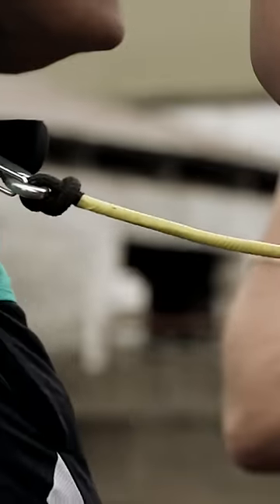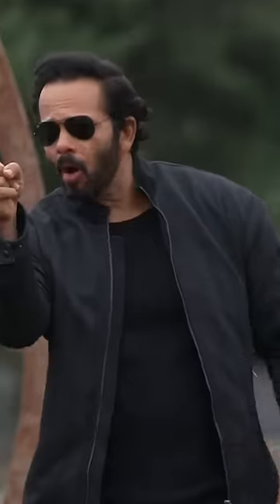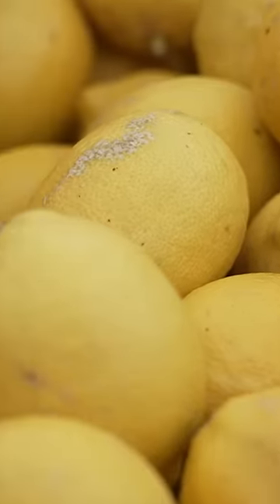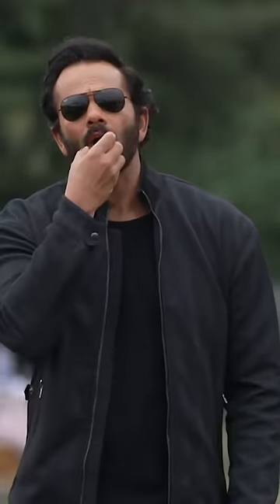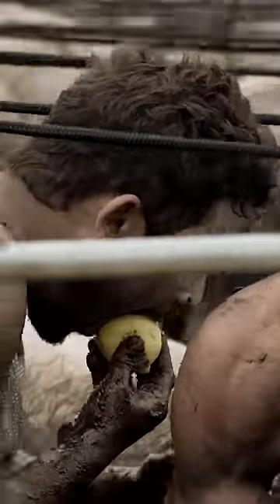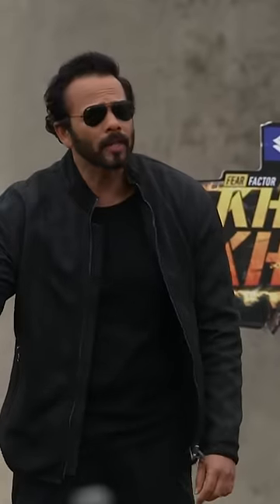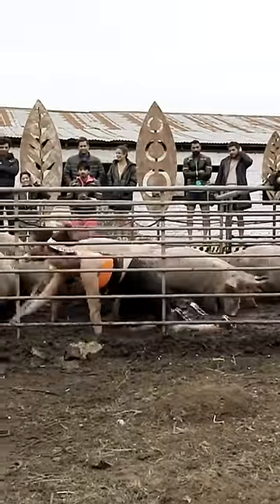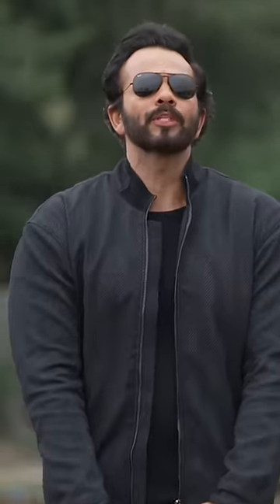Khatron Ke Khiladi S12 | ख़तरों के खिलाडी S12 | Crawling Between The Pigs!🐷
Crawling between the pigs!🐷

Action, adventure, fears and tears! The go-to show for all adrenaline junkies, Khatron Ke Khiladi get your favourite celebrities to face their biggest phobias. Some turn victorious, others cave in but only after a whole lot of dramatic breakdowns! Watch the latest season on VOOT